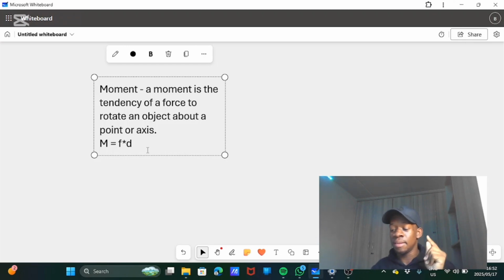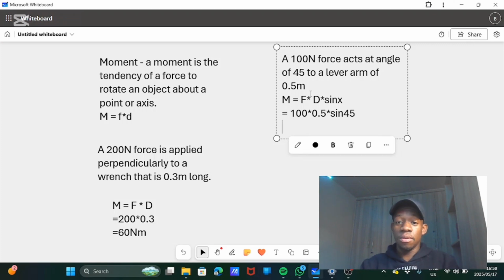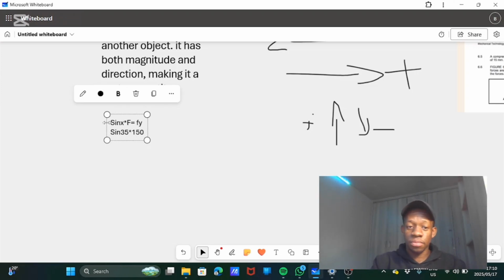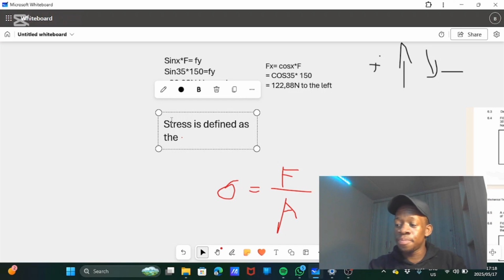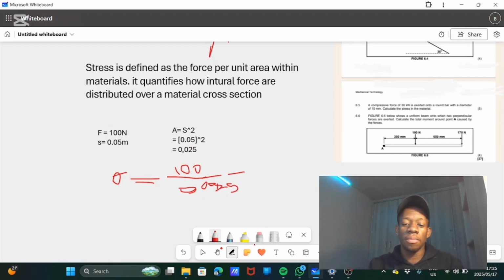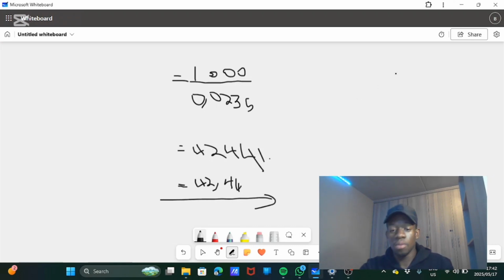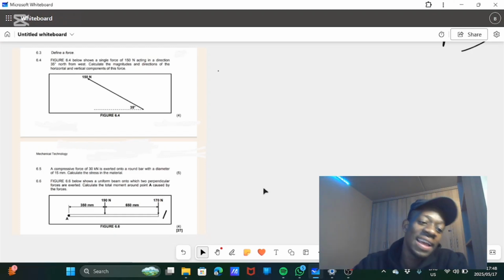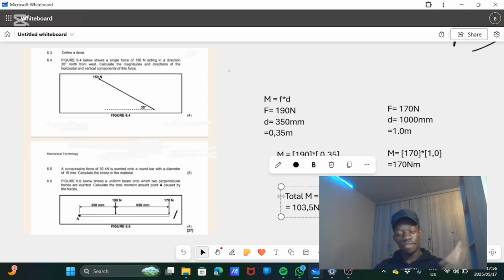Mechanical technology Gr 10 automotive Force's